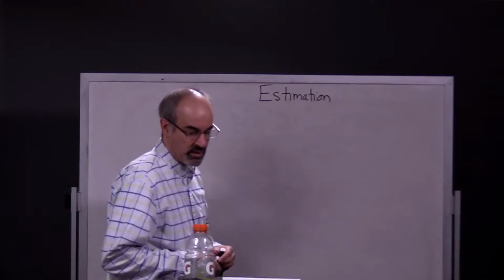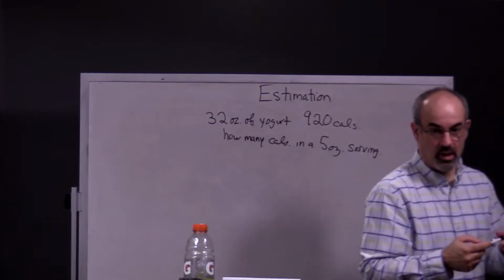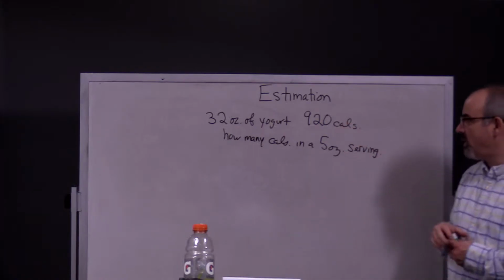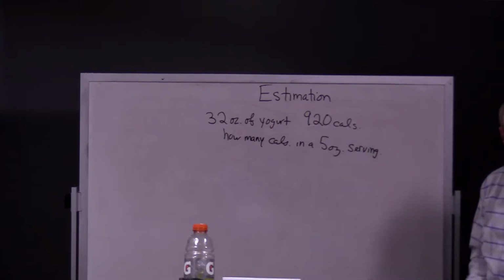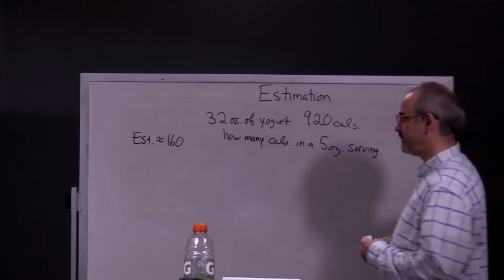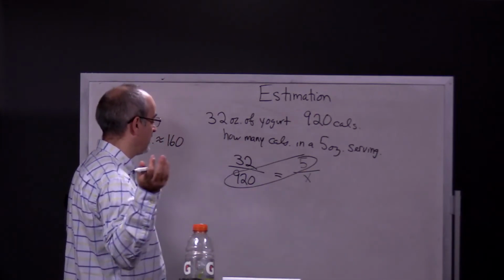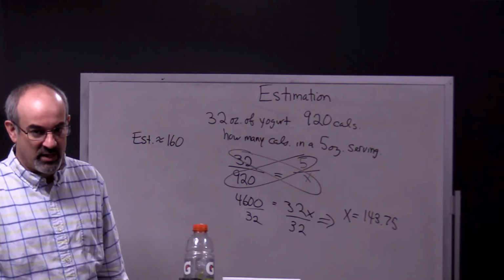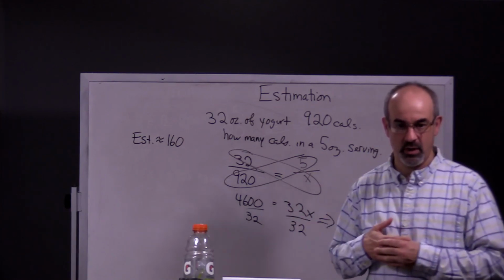Estimation in Proportion Word Problems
Using estimation to help solve a proportion word problem.